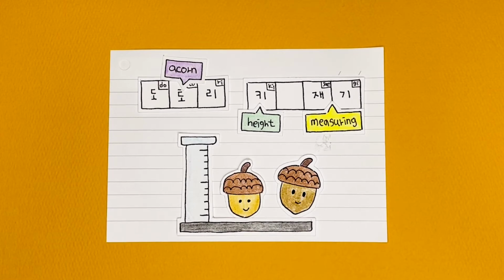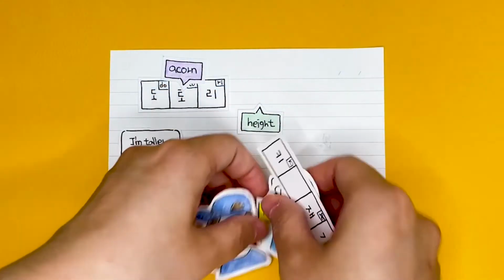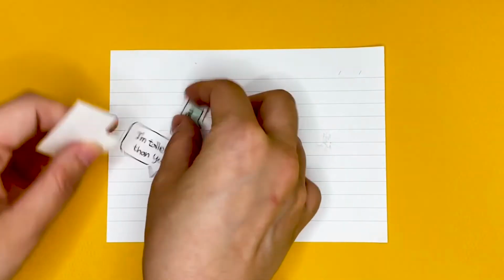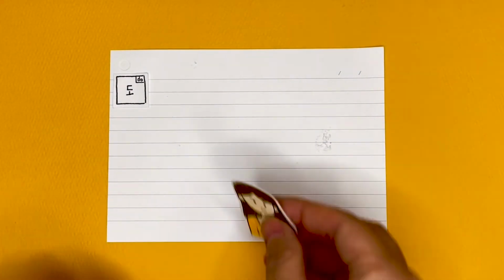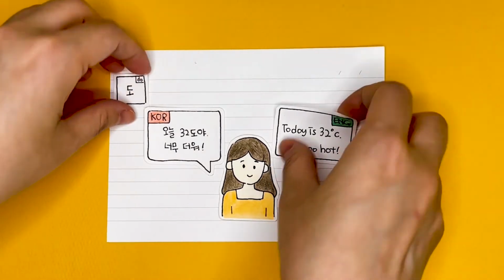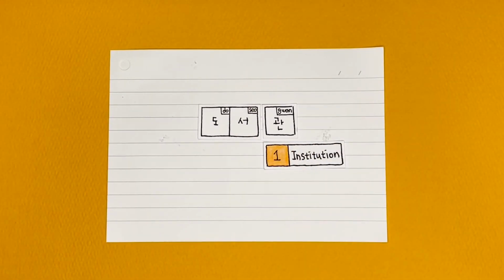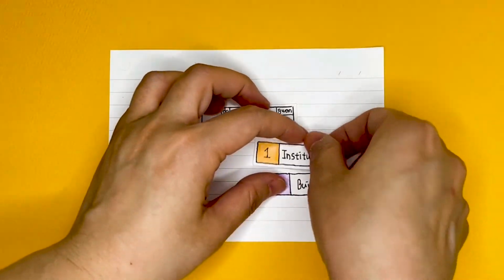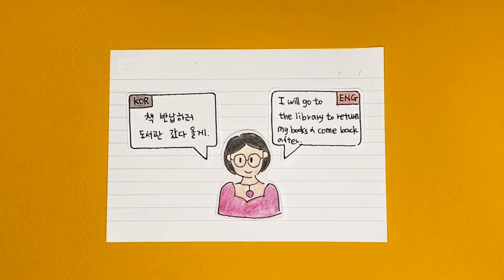Korean Syllable Block:도, The Consonant [ㄷ] The vowel [ㅗ]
An-nyeong. This is your Korean study buddy Sunny. In this video, we will talk about 2 Korean letters - the consonant ‘ㄷ’ (Di-geut) and the vowel ‘ㅗ’ (O). And then 3 expressions containing the syllable block  도(do-o) consisting of these two letters will follow.

Chapter
00:00 Intro
01:09 The consonant [ㄷ]
01:10 The vowel [ㅗ]
01:30 The syllable block 도(do-o)
01:36 도토리 Acorn
02:36 도 Degree of temperature
03:04 도서 Book